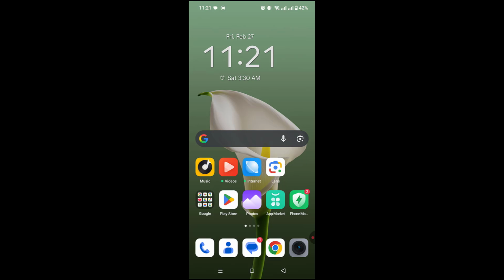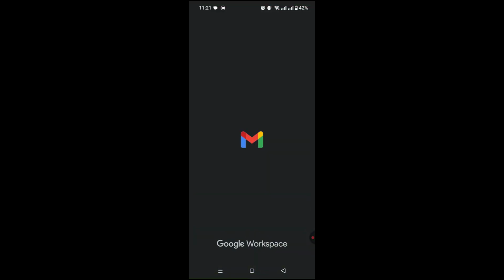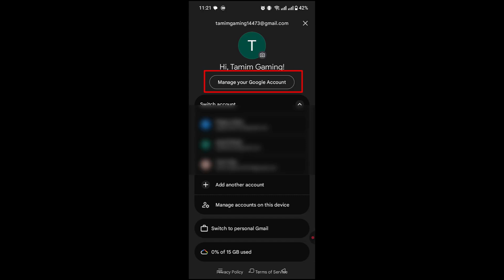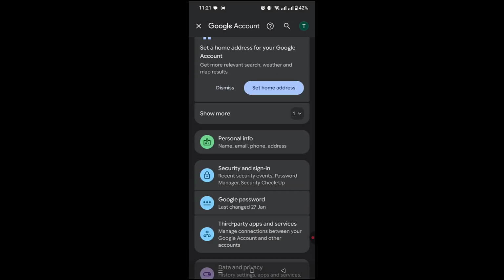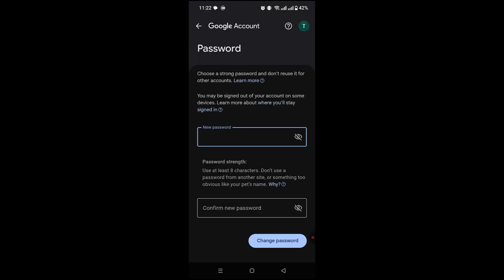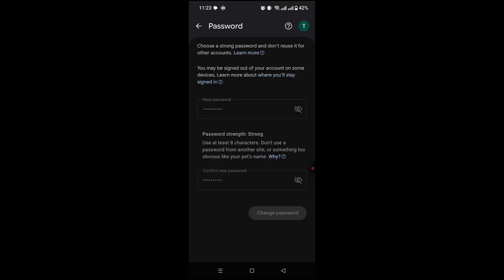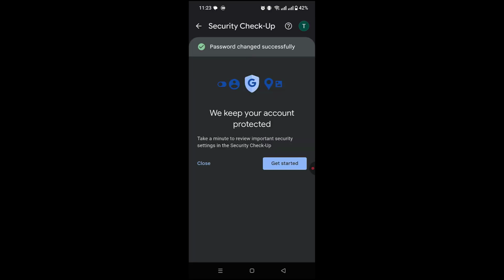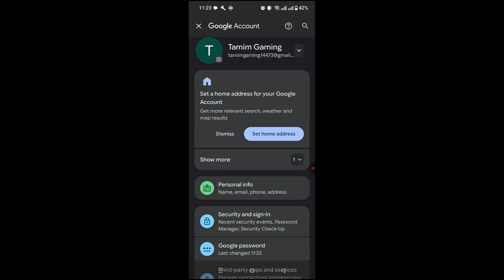How to Change Gmail Password if Forgotten (2026)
Forgot your Gmail password? Don’t worry! In this video, I will show you how to change Gmail password if forgotten using the official Google account recovery method. Follow this easy step-by-step tutorial to recover your Gmail account quickly and securely.

Whether you forgot your password, lost access to your recovery email, or can’t remember your Google account login details — this guide will help you reset your Gmail password in just a few minutes.

👉 In this video, you will learn:

How to recover Gmail account without password

How to reset Gmail password on Android

How to change Gmail password on mobile

Google account recovery process step by step

How to verify identity in Gmail recovery

This method works on:
✔ Android phones
✔ iPhone
✔ PC & Laptop
✔ Chrome browser

⚠ Important Tips:

Always add a recovery phone number

Update your recovery email

Enable 2-step verification for better security